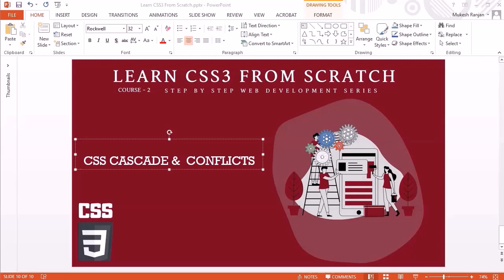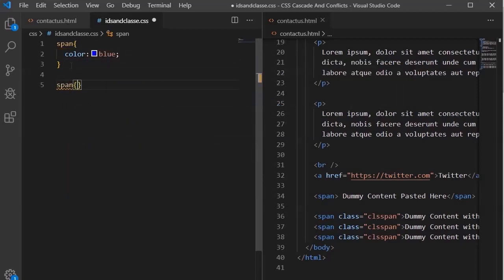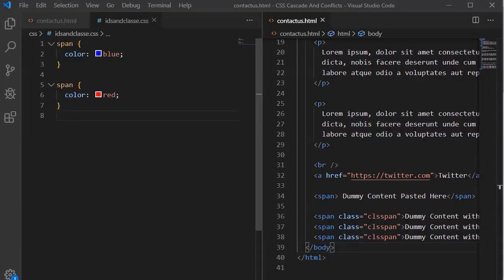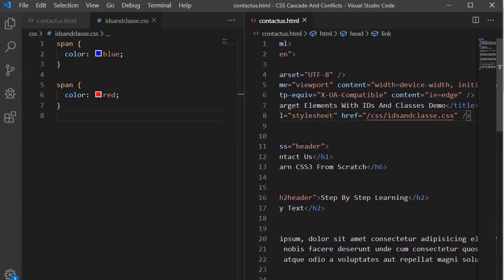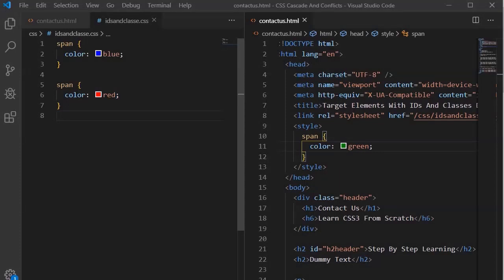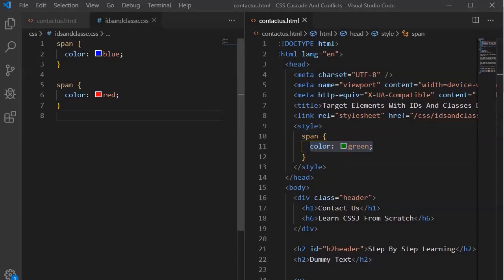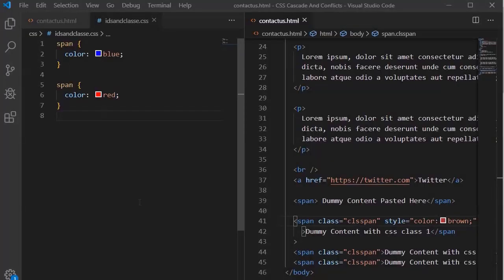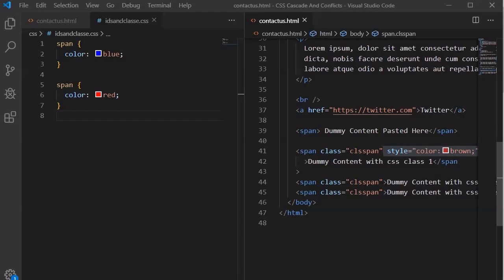CSS Cascade And Conflicts